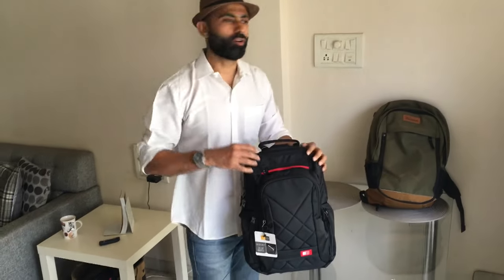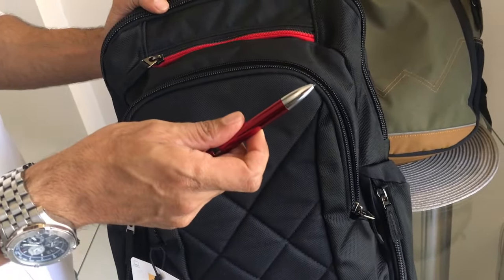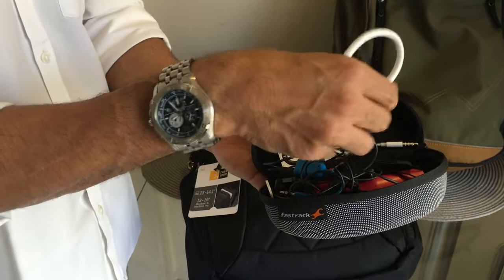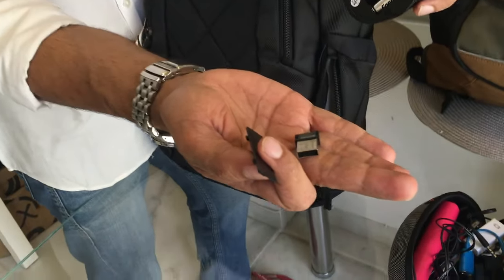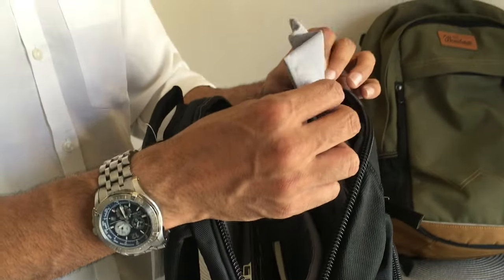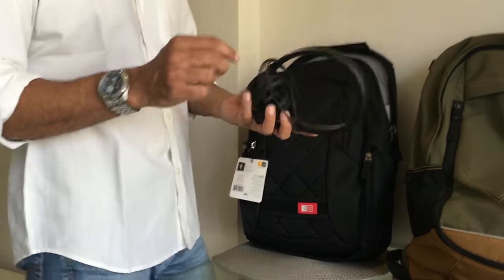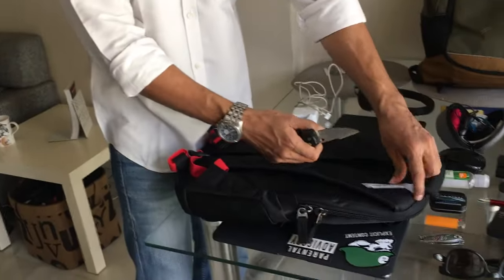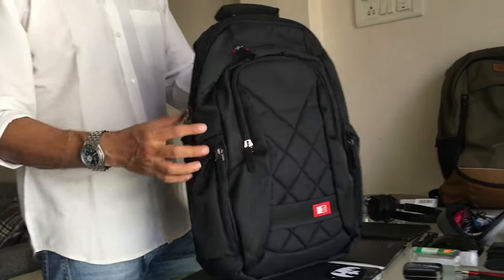Caselogic Backpack DLBP-114 (Black) Review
This video is about My new purchase from case logic and reviewing the same.